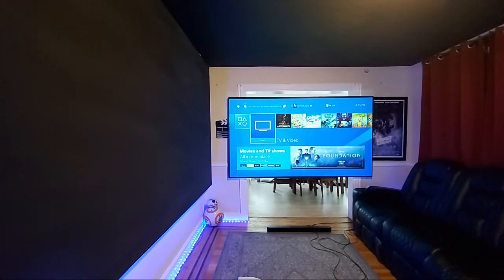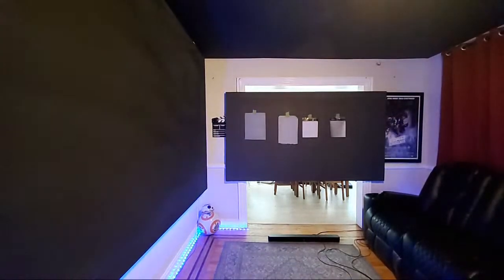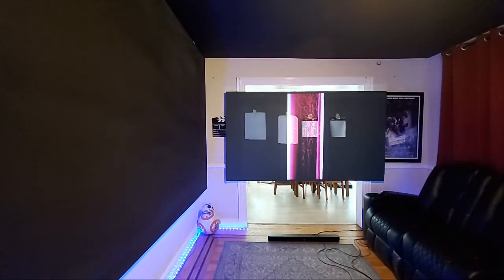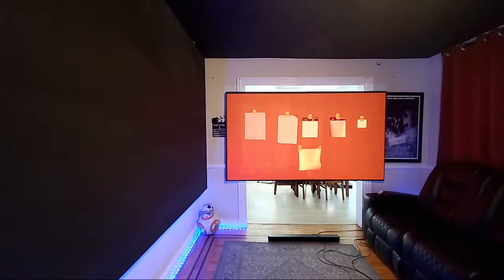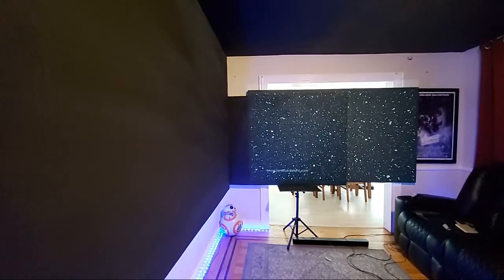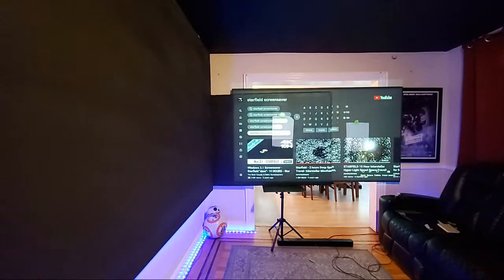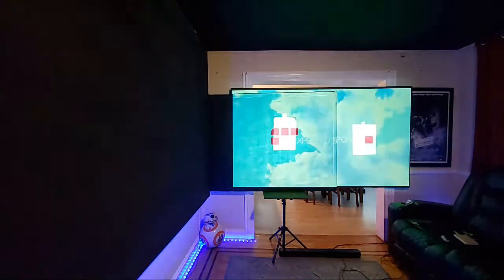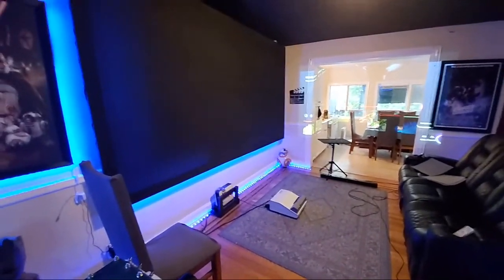New DARK ADV ALR Gaming Cinema screen paint and why I feel that dark screens are the future!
Best of two worlds coming together in a screen paint contrast shifting and Gamer ultimate color enhancement technology.

New Dark ADV ALR Gaming Cinema screen paint COMING 10/02/21

NO 4K needed!
NO Dark environments!
NO overpriced projectors!
NO Calibrating NEEDED!

Available in
1 - 2 QT
1-2 GALLONS
Special 3 GALLONS with free Amazon 4K fire stick!

Prices coming soon